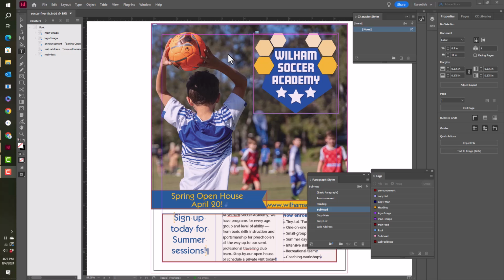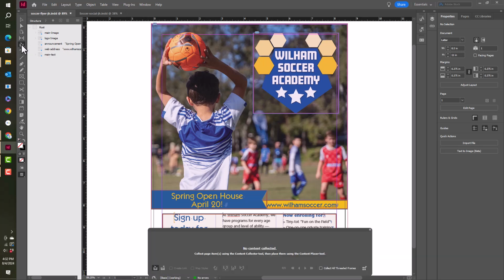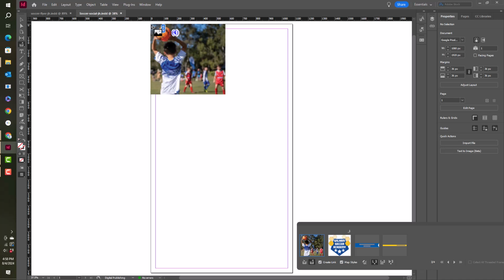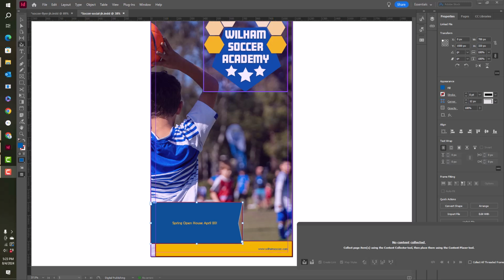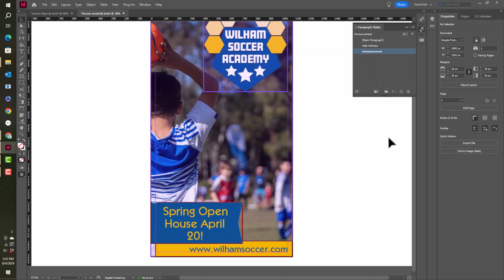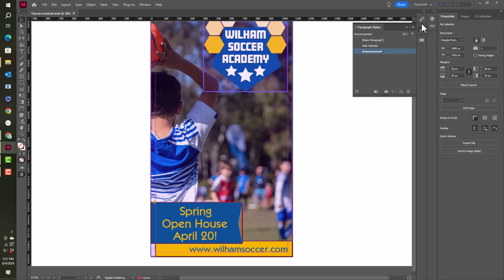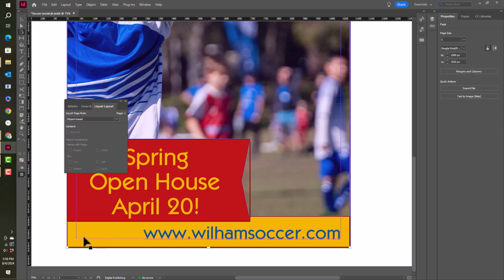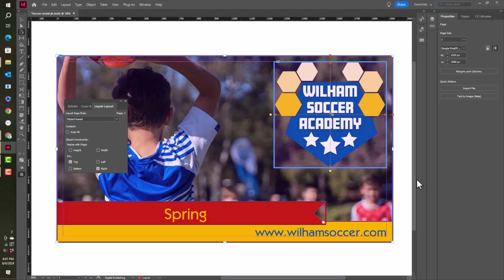InDesign 2024 Ch 7 stage 2a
Liquid layout